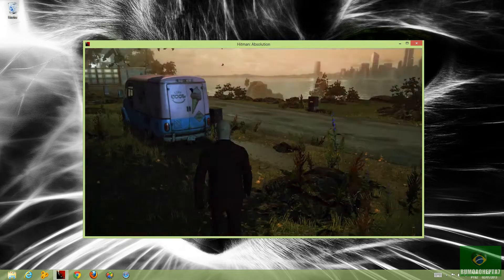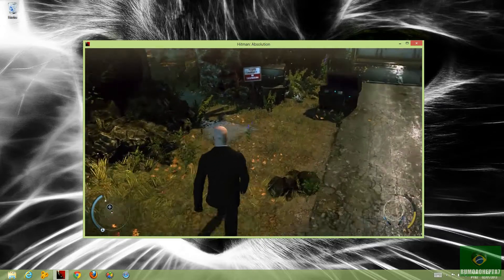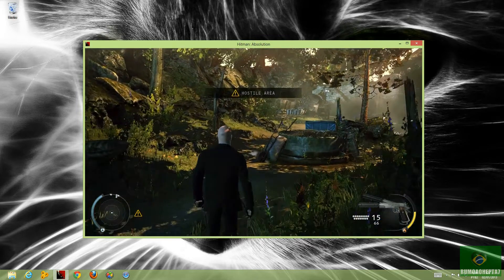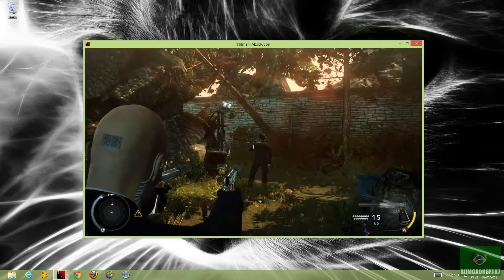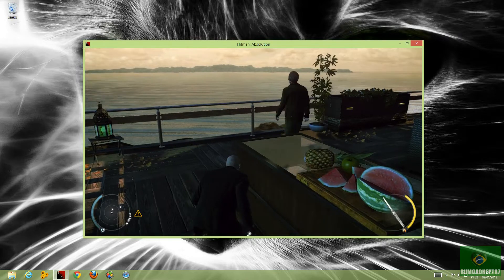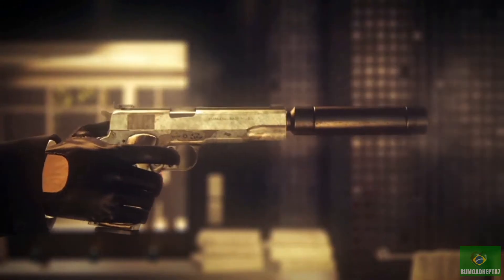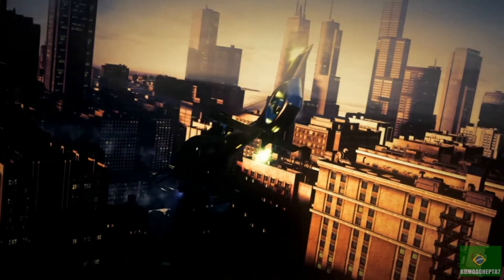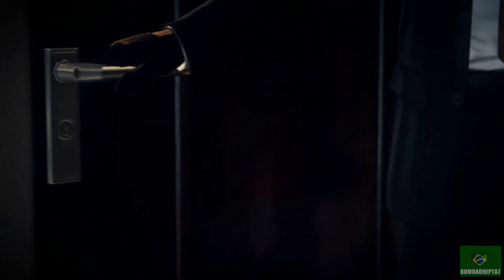Hitman Absolution Rodando Macio em 1920x1080 na Intel HD Graphics 2000